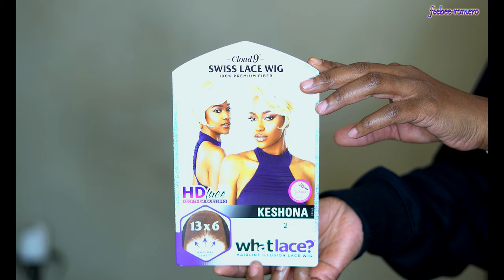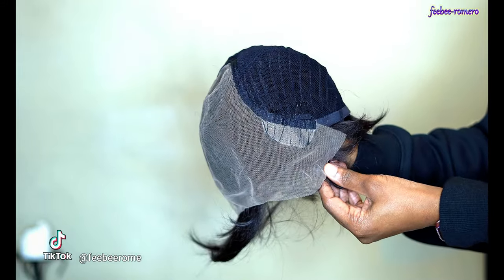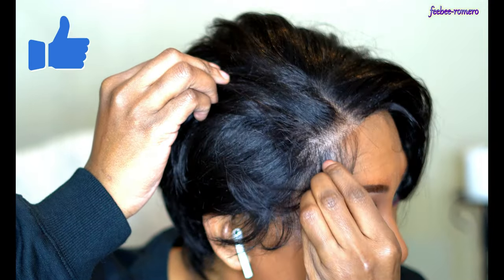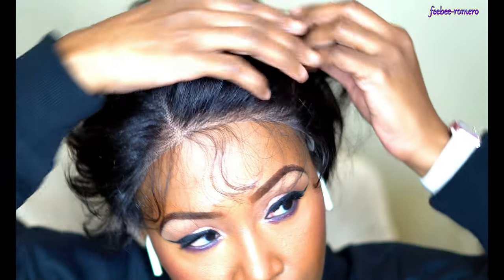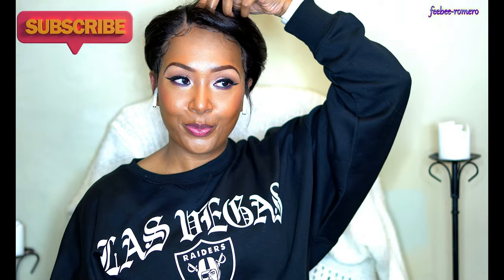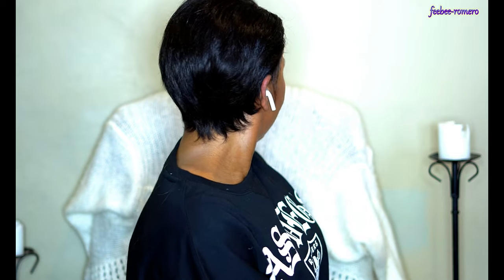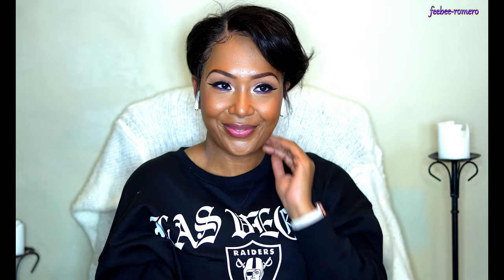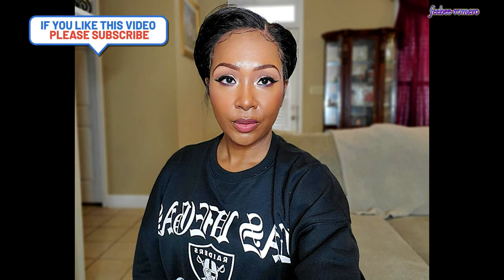Only $35 |nSensationnel What Lace 13x6 Lace Wig KESHONA | Sensationnel Keshona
Hi everyone here with another unit from Sensationnel Keshona wig so please check it out.

Link to Purchase Sensationnel Keshona Wig: FYI: I never shopped on this site: Only $35.99

      HAIR
*UNICE Highlight Ombre 13x4 Lace Front Short Bob Wigs Human Hair for Women Brazilian
*PWEOUKE Yaki Straight Headband Synthetic Wig
*Ginger Curly Deep Wave Lace Front Wig Human Hair Wig
*13x4 Body-Wave Lace-Front-Wigs Human Hair - 28 Inch
*ANNISOUL Afro Bomb Curly Wigs for Black Women Short Afro Kinky Curly Wig with Bangs 14inch
*Kachanaa Kinky Headband Wigs
**UNICE Auburn Brown 13X4 Lace Front Wig Jerry Curly Human Hair Wigs for Women, Brazilian Remy Hair Chestnut Brown
**Avlon Styling Wax, 2.6 Ounce

       BATHROOM:
*Luxury Bamboo Bathtub Caddy Tray with Book and Wine Holder,Bath Accessories & Bed Tray

       KITCHEN:
*Sink Caddy
      *18-Pack Reusable Stainless Steel Straws with Soft Silicone Tips:
*Food Kitchen Scale with Bowl

        JEWERLY:
*Cuteey 2 Pack Bling Case with Tempered Glass Screen Protector for Apple Watch Series
*New Fashion Unisex Broken Heart Pendant Rhinestone Couple Chain Necklace Jewelry - Silver